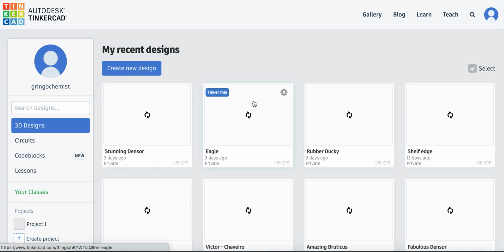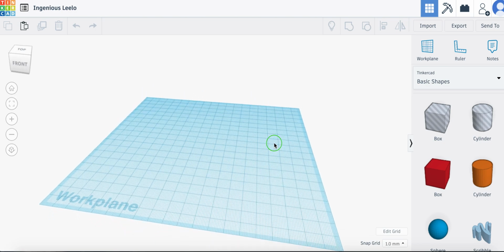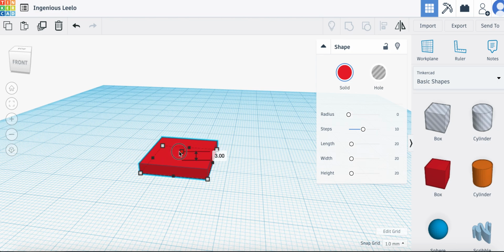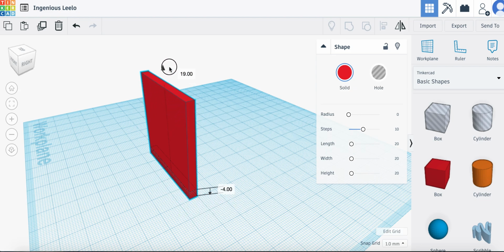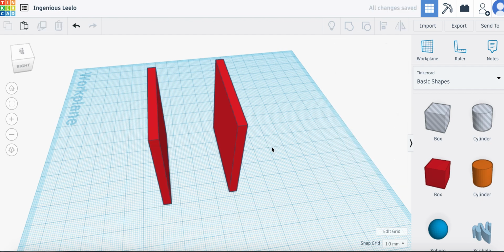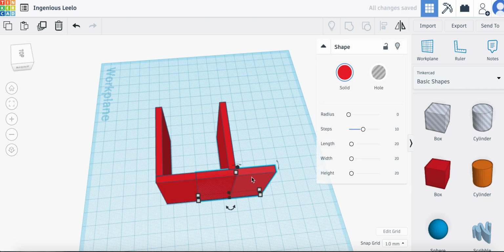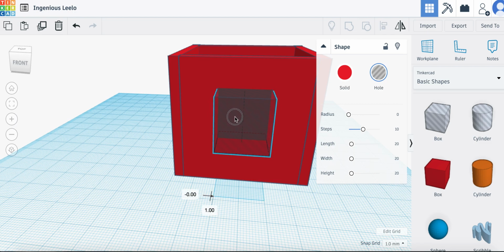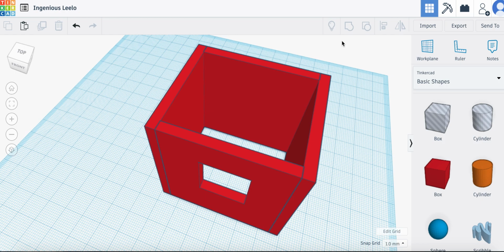TinkerCad Introduction - Simple House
Learn the basics of TinkerCad in this video including: how to use a cube shape to create the walls of a model house, use the cube "hole" to create a window and all while using basic controls.  Oh yeah...don't forget that back button!